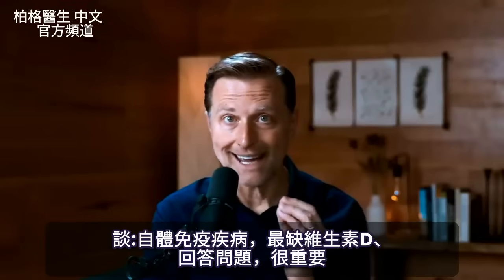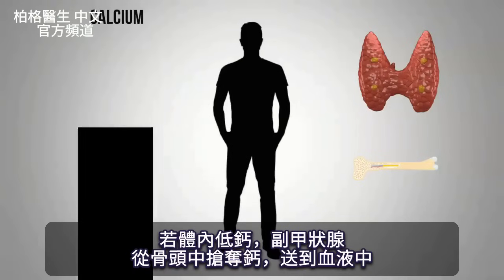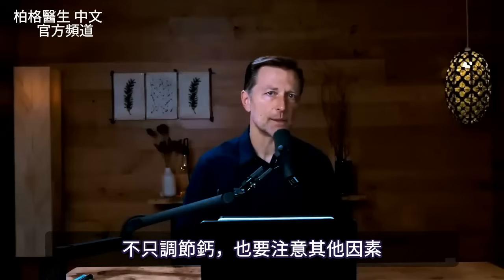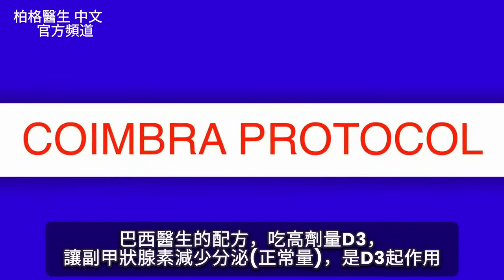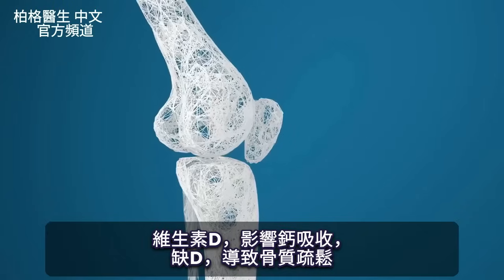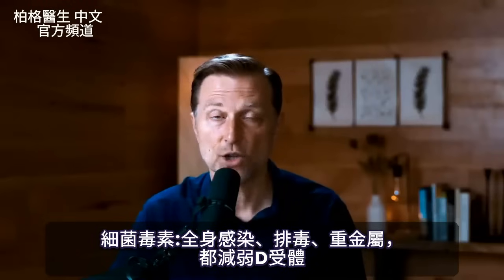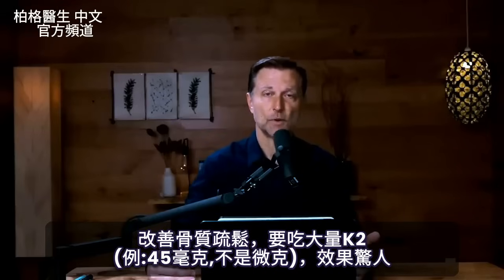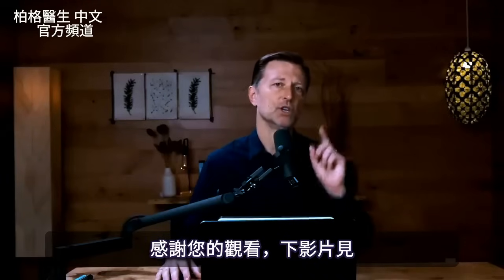自體免疫病,最缺維生素D3,自然療法,柏格醫生 Dr Berg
柏格醫生 dr berg 談:
自體免疫疾病，最缺的維生素D3、回答問題，請看！

0:00 簡介:自體免疫疾病,第1名最缺維生素D
0:48 副甲狀腺素(Parathyroid hormone)和鈣
3:18 科英布拉配方方(Coimbra protocol)
3:35 維生素D阻抗
6:05 預防血中過多鈣方法

維生素D、副甲狀腺素，幫助預防自體免疫疾病，很重要。科英布拉配方(Coimbra  protocol):巴西醫生研發的高劑量D配方，很多人吃，效果驚人

簡單說明:自體免疫疾病、維生素D關係，很重要。若體內低鈣，副甲狀腺素從骨頭中搶奪鈣，到血液中。維生素D，增加鈣吸收20倍

維生素D阻抗:代表吃維生素D，但不吸收進體內

若細胞內缺D，不吸收鈣，副甲狀腺素分泌過多，應對D阻抗

通常，維生素D多，副甲狀腺素少。血液中D少，副甲狀腺素多(維生素D阻抗)

維生素D阻抗，自然療法:多吃D。科英布拉配方，是吃高劑量D，讓副甲狀腺素減少分泌(正常量)，D起作用

維生素D阻抗，是D受體問題、基因問題(多態性,polymorphism)轉活性D不足導致，很常見

其他阻礙維生素D吸收原因:
1.不曬太陽
2.皮膚黑
3.年紀大
4.壓力大
5.居住在北方
6.環境、空氣污染

病原體，目標減少D受體，讓免疫系統，沒有D抵禦病原體，很狡猾。蜱蟲叮咬，減少維生素D受體60倍！

癌細胞(特別在骨頭、結腸中)，減少D受體，以便生存。細菌毒素:全身感染、排毒、重金屬，都減少D受體

預防血鈣過多方法:吃鎂、鋅，最佳方法:吃維生素K2

建議:維生素D、K2同時吃

D3+K2比例:吃1萬單位D，搭配100微克K2

艾瑞克柏格(Dr Eric Berg)醫生介紹：
58歲，脊椎醫生， 他是弗吉尼亞州、加利福尼亞州和路易斯安那州的3州脊椎科醫生，￼執照一直維持有效。他是全球知名的健康生酮飲食和斷食專家，也是《新體型指南》和KB Publishing出版書作者。